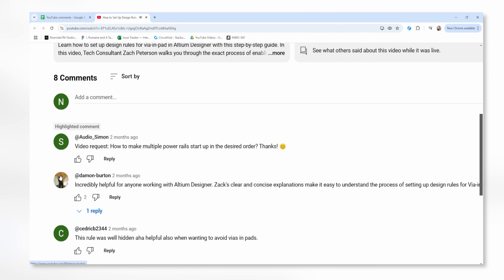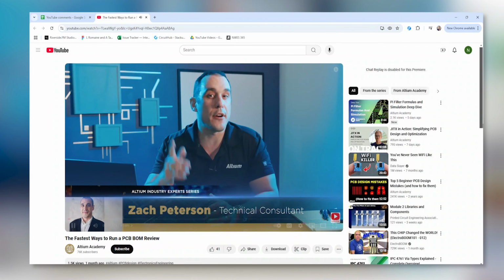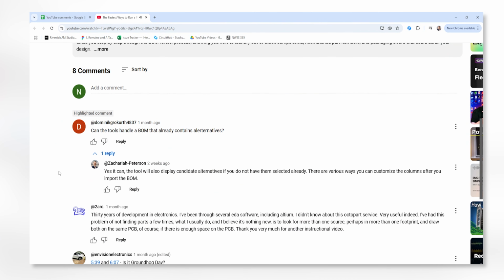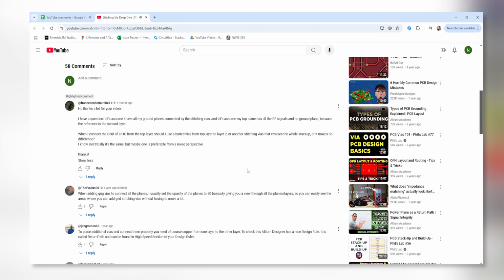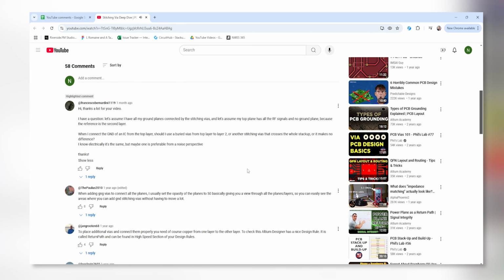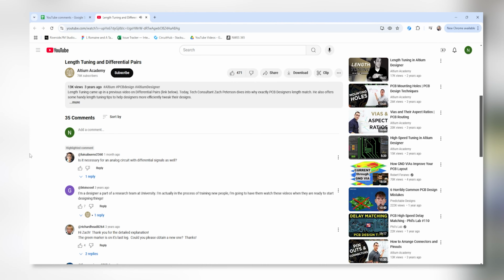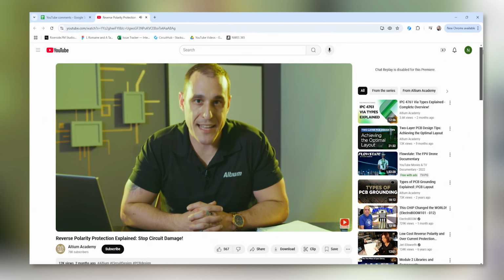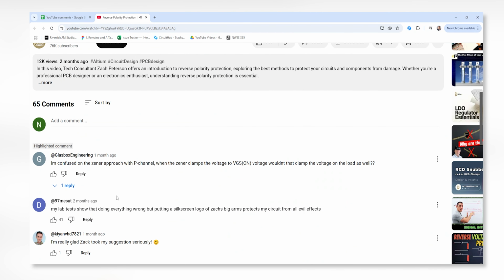PCB Design Office Hours #2 | High-speed PCB design | RF PCB design | PCB manufacturing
In this video, Zach Peterson answers your questions from his @AltiumAcademy videos. Get answers to questions about high-speed PCB design, PCB manufacturing, and a ton of other great questions!

0:00 - Introduction: PCB design questions by Zach Peterson
0:17 - Crosstalk simulation: Microprocessor and DDR footprints
1:30 - Mixed signal PCB design: Grounding best practices
3:28 - Ferrites vs inductors: Usage in digital PDNs
4:48 - Copper pour in PCB: Design context explained
5:26 - Power rails startup sequence: Using power sequencers
6:00 - BOM review tools: Managing component alternatives
6:49 - Stitching vias: Connecting grounds and RF shielding
7:55 - Analog differential signals: Length and phase matching
10:35 - Reverse polarity protection: Zener diode explained
11:45 - Mechanical vs laser drilling: Aspect ratio reliability
13:16 - Closing remarks: More PCB design insights